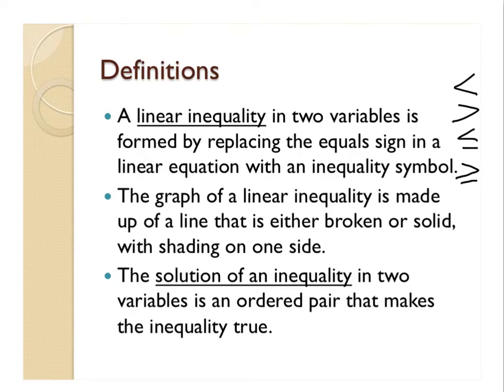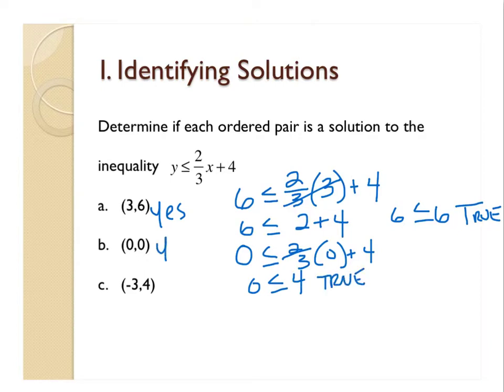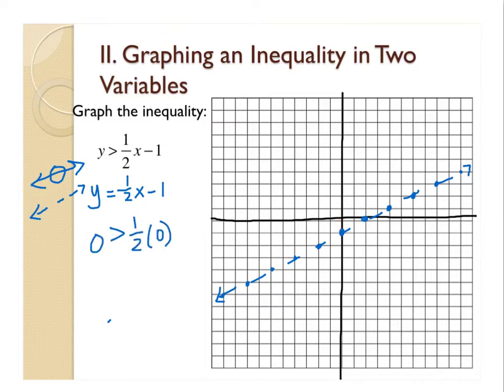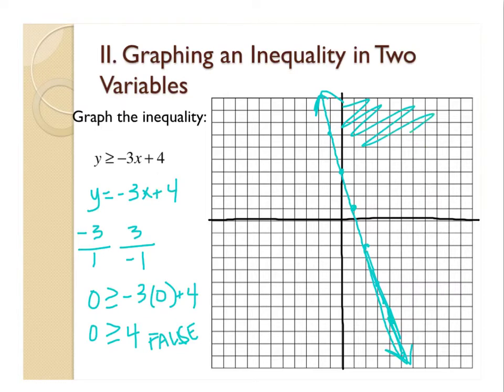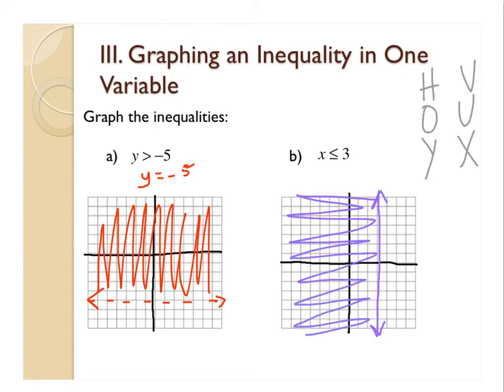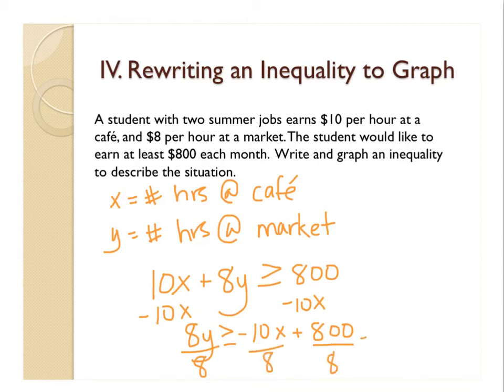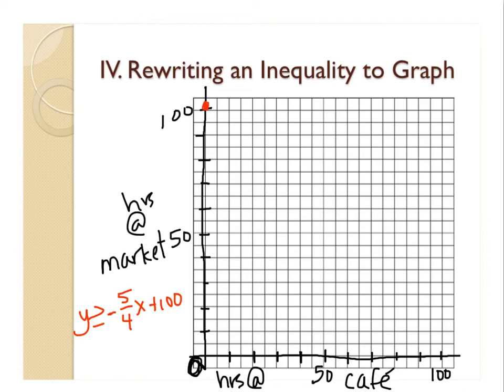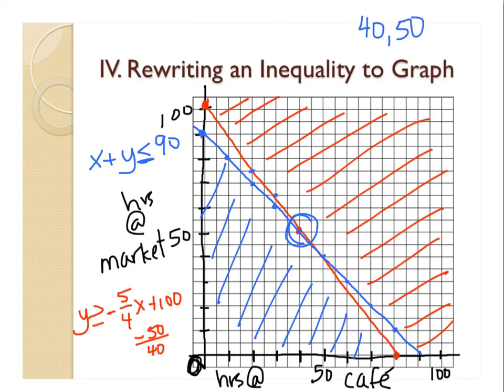Linear Inequalities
Music from Regina Spektor's album "Begin to Hope"

Songs: Fidelity, Better, Samson, On the Radio, Field Below